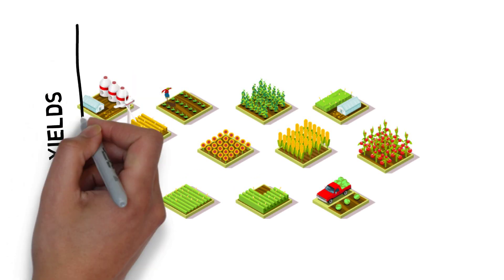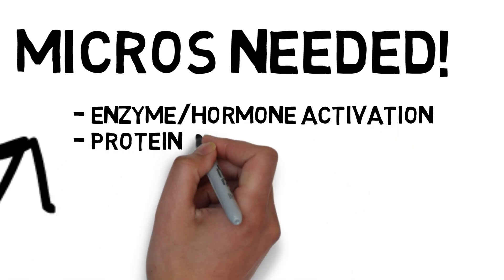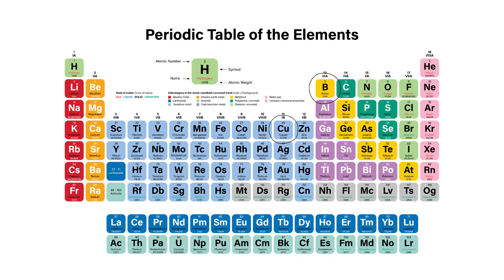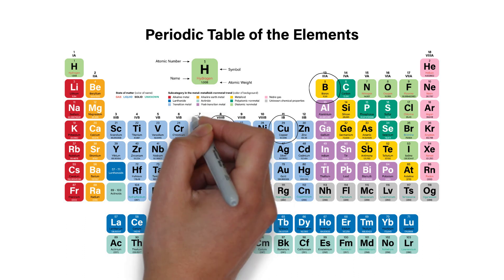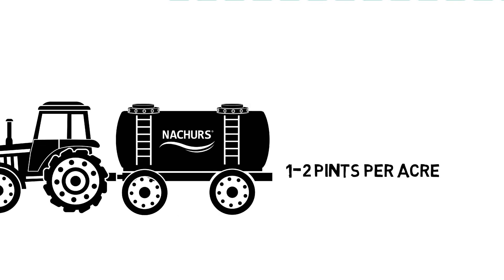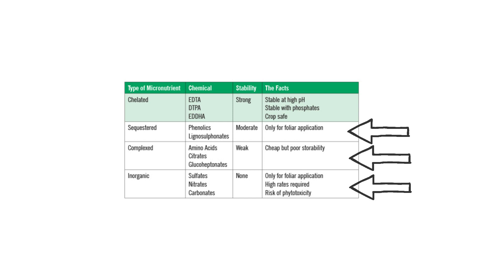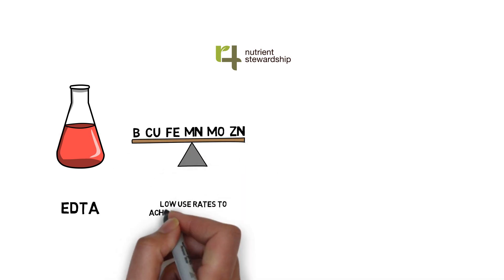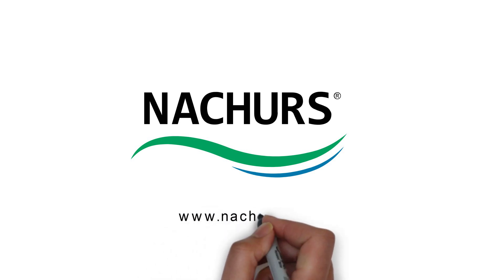NACHURS CropMax: A Balanced and Versatile Micronutrient Package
NACHURS CropMax® liquid fertilizer is a premium blend of micronutrients designed for
soil application at planting, seeding, or sidedress.  NACHURS CropMax® contains 100% EDTA chelated nutrients* which prevents tie up with the soil and with other nutrients and is designed to be used on a wide range of crops.

Boron • Copper* • Iron* • Manganese* • Molybdenum • Zinc*